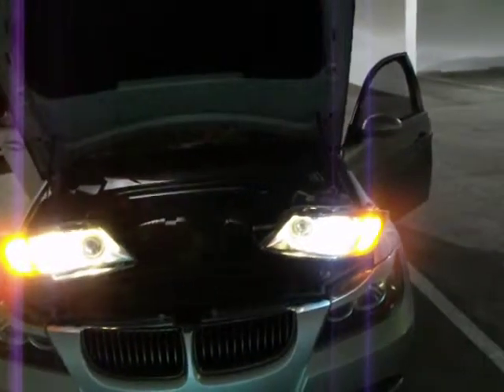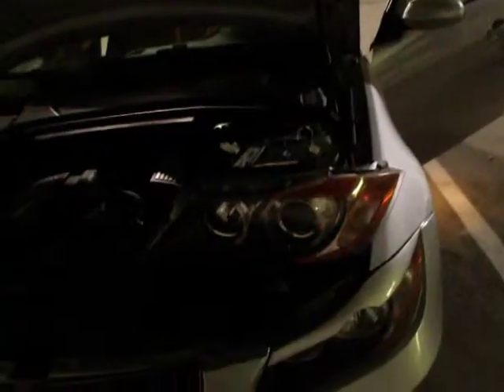Ary's Lights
BMW Xenon Conversion US PRe LCI Plug and Play with zero Errors